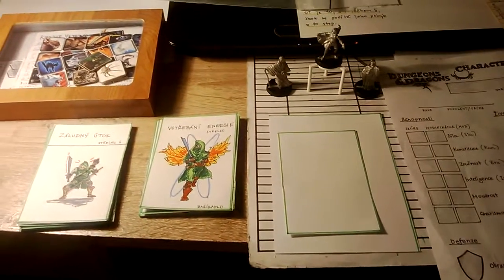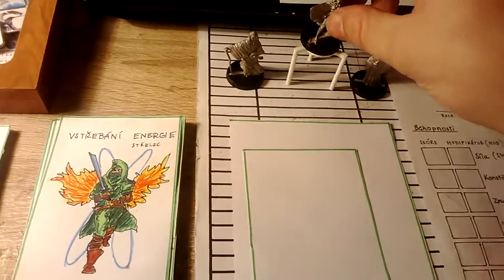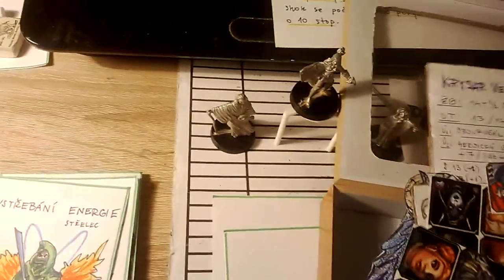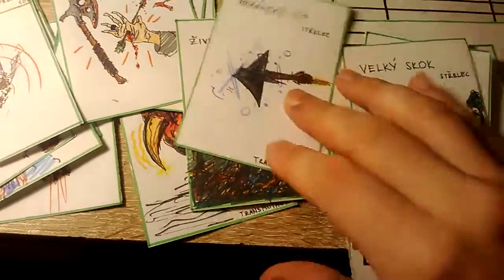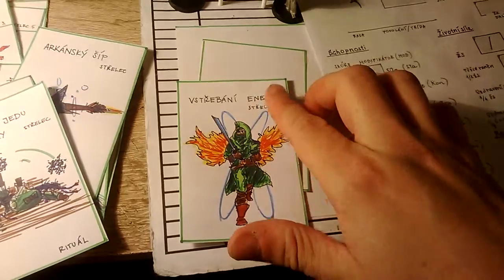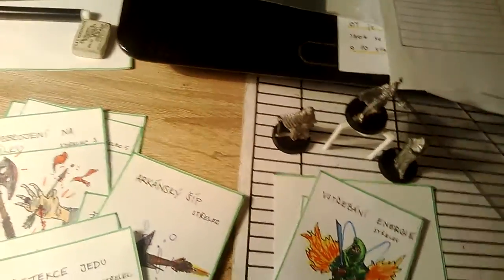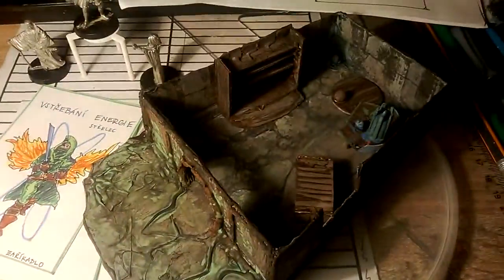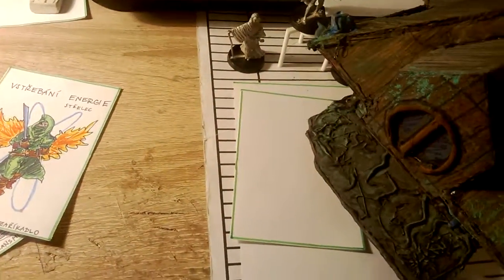Introduction in D&D (spell cards, 3D terrain, miniatures)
My first video showing me starting to work on spell cards for Ranger and talking about what i might do on this channel, including showing 3D terrain i make, do some tutorials etc.. :)